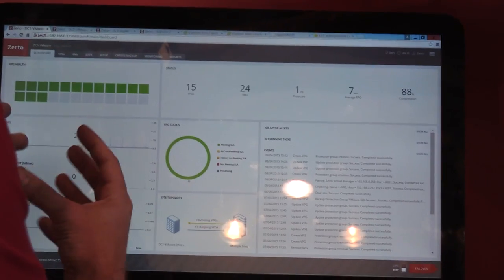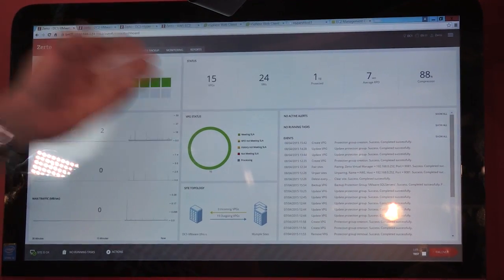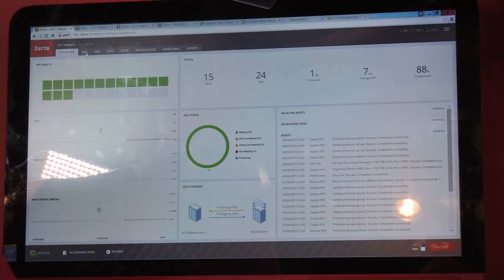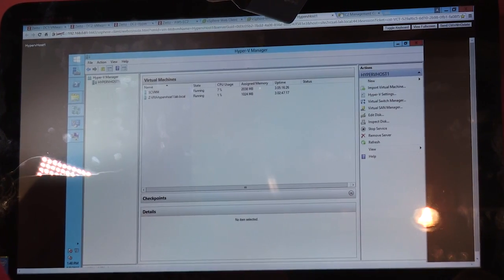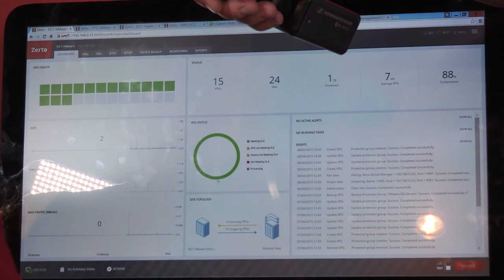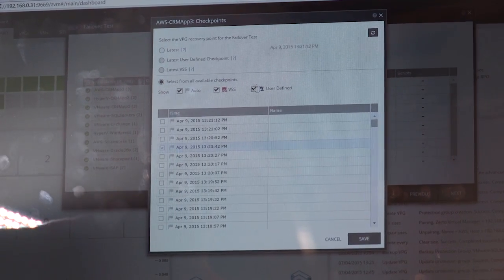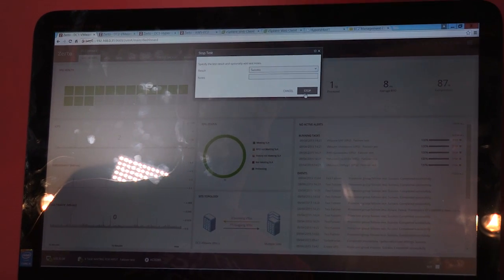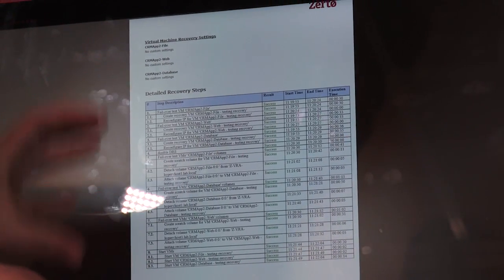An exclusive look at Zerto at VMworld 2015